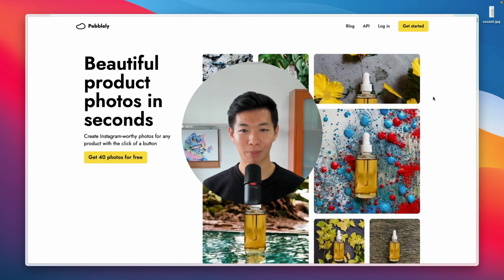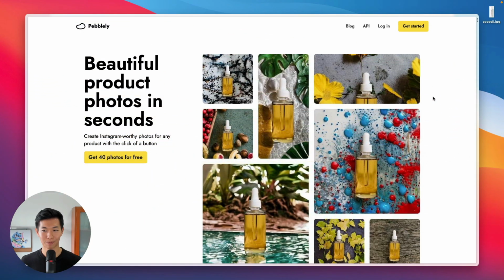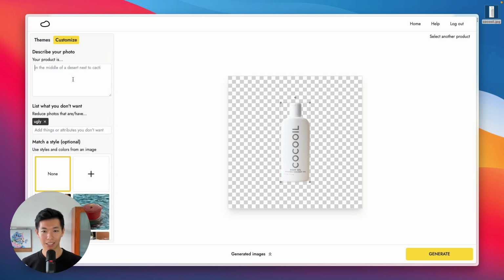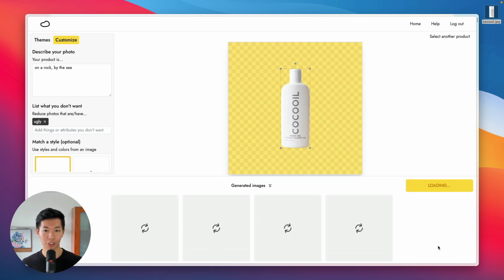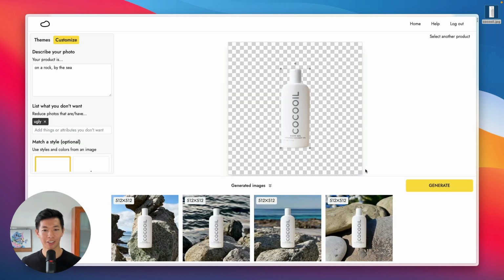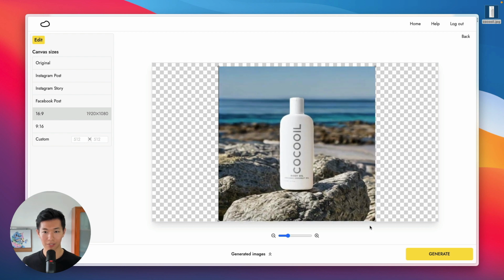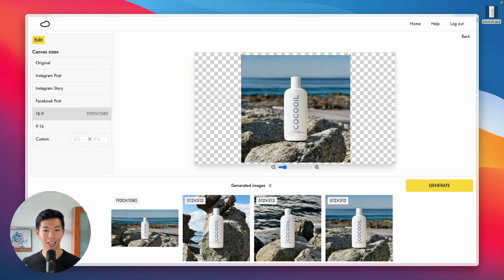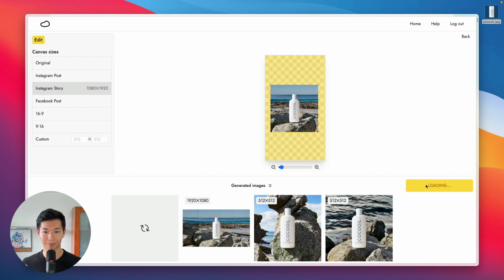How to Generate AI Product Photos of Any Size (Demo)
With our latest upgrade, you can now generate Instagram posts, email banners, and website hero images of your product—using AI.

1. Upload a photo of your product
2. Pick a theme
3. Resize your favorite image to other dimensions

Possible dimensions:

- 1080x1080 (Instagram square)
- 1080x1920 (Instagram story)
- 940x788 (Facebook post)
- 1920x1080 (email banner)
- Any custom dimensions